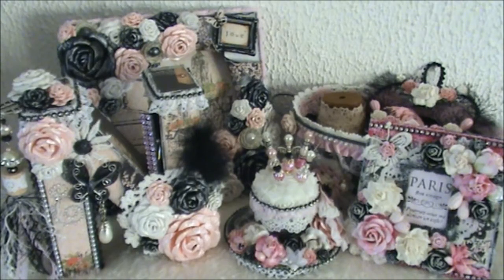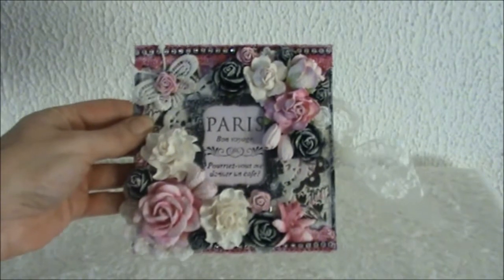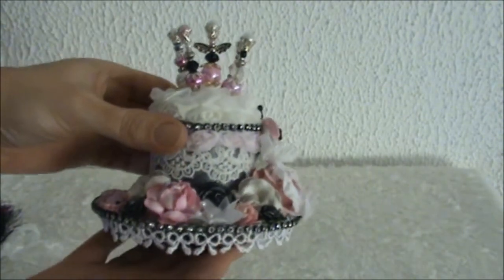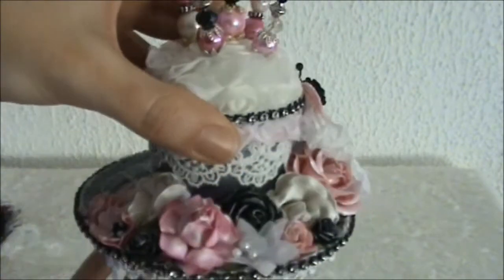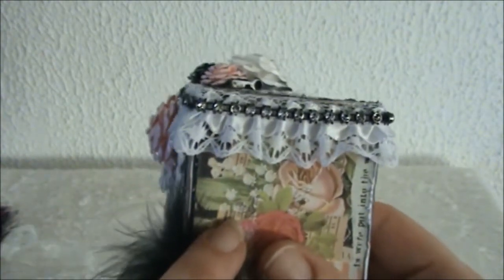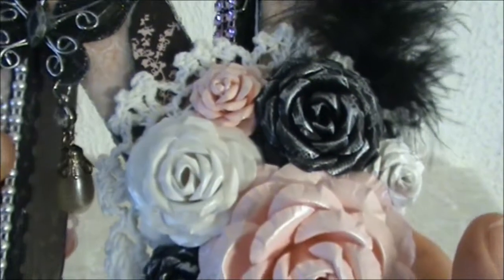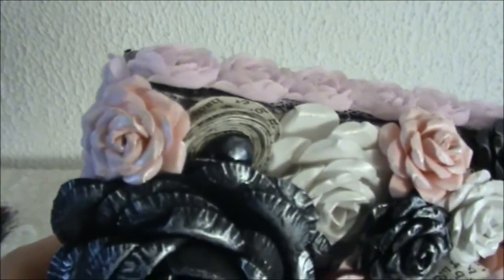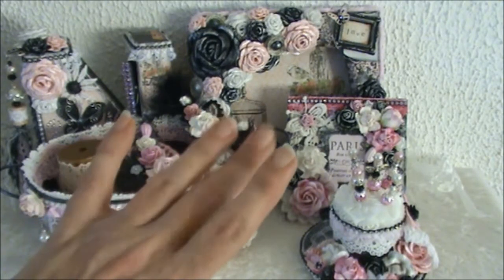My Swap Projects for Natasha ~ mynashka